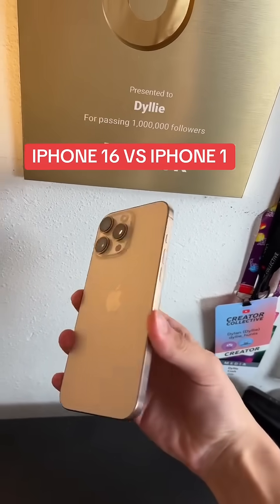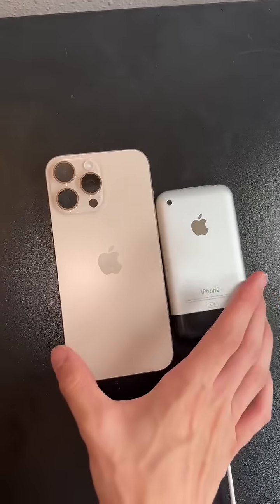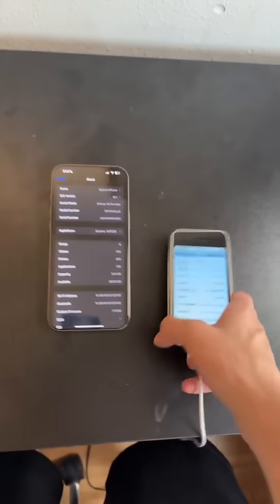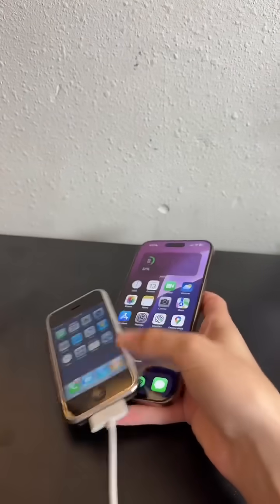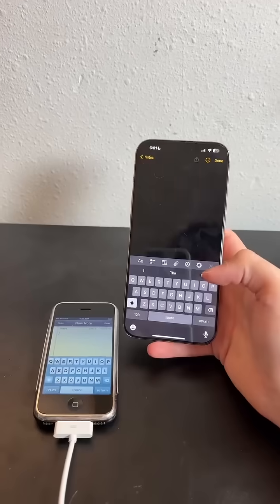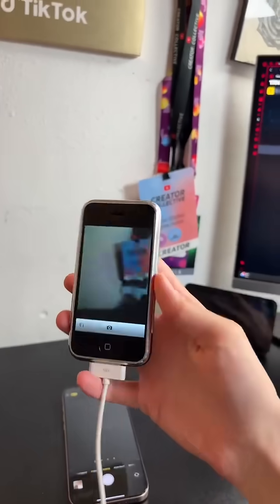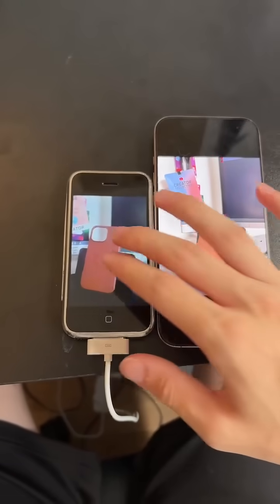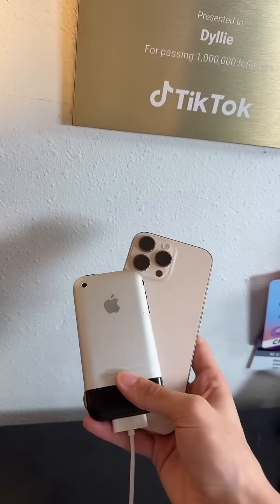iphone16 vs very first iphone…weve come a long way lol